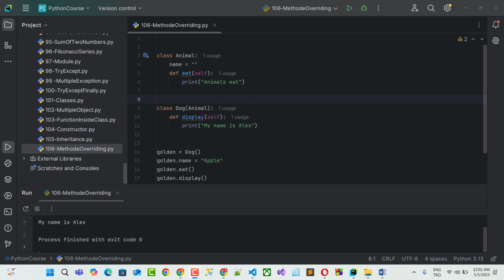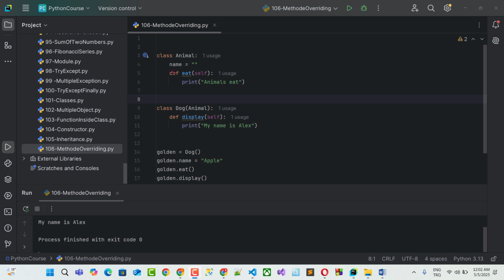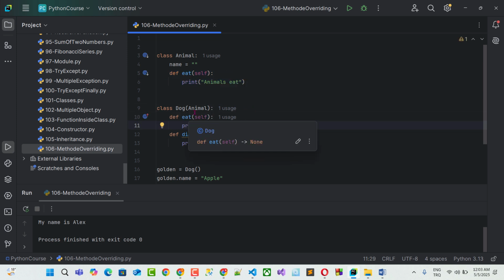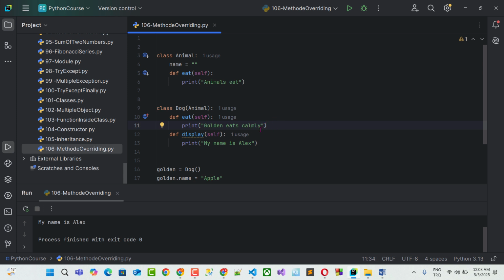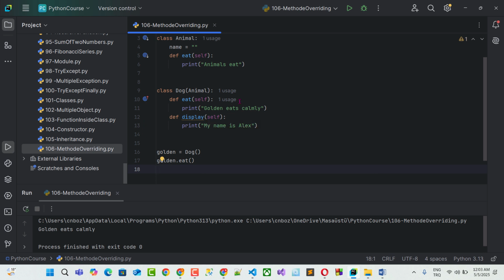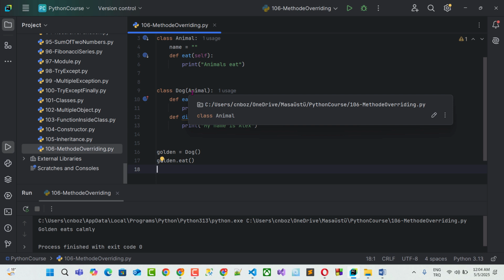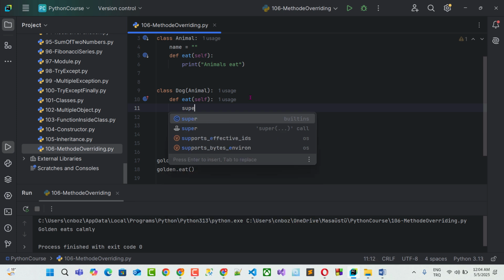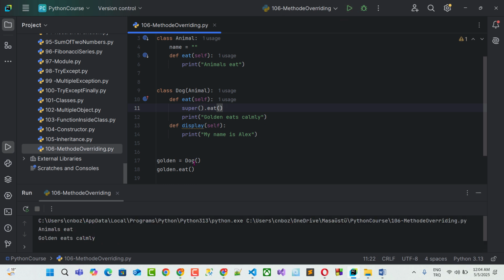#106 Method Overriding in Python | OOP Concepts Explained with Examples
In this Python object-oriented programming (OOP) tutorial, we focus on method overriding, a powerful feature that allows a child class to provide a specific implementation of a method that is already defined in its parent class.

You’ll learn:

What method overriding is in Python

How to override a method from the base class

How to use the super() function to call the parent class method

Real-world examples to see where and why we use method overriding

📌 Method overriding helps in achieving polymorphism and makes your code more flexible and extensible.

🎯 Perfect for anyone learning OOP in Python and building real-world class-based applications.